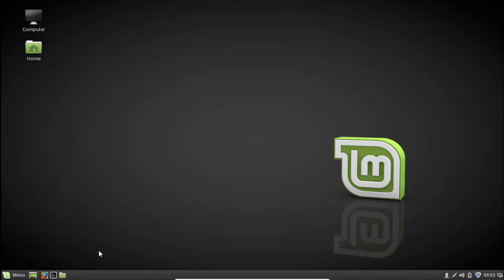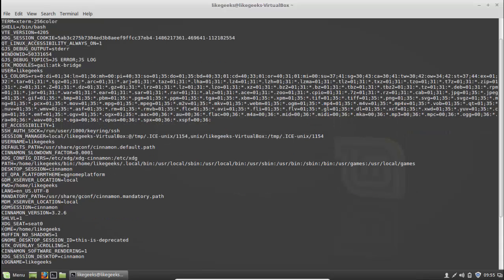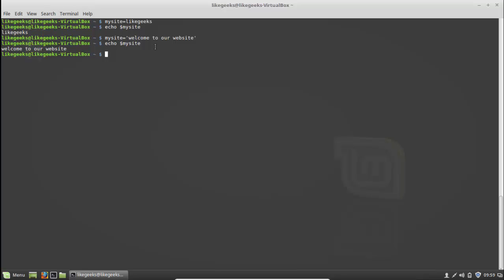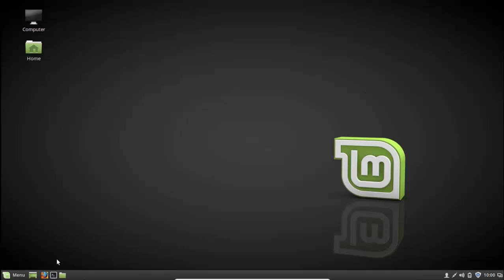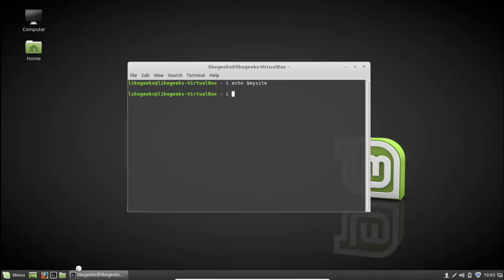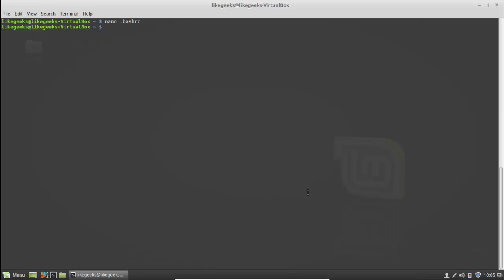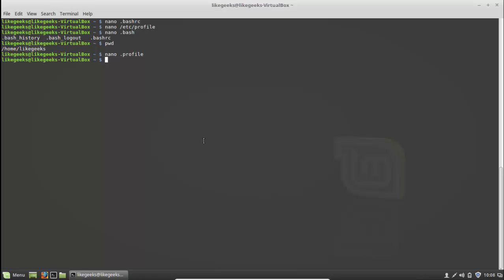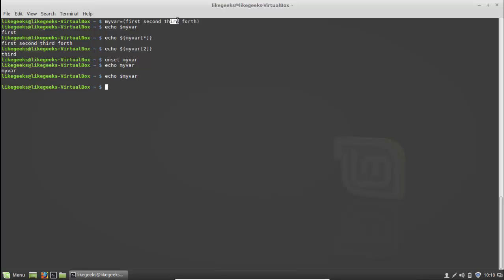Linux Environment Variables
Learn Linux Environment Variables Step-By-Step Easy Guide

What are global and local variables and how to persist them and how to use them in your bash shell and learn about variable arrays
and how to set and unset them